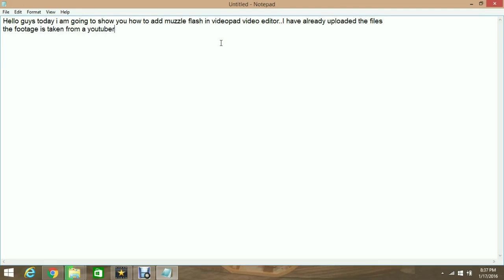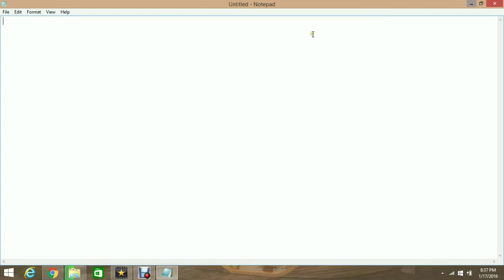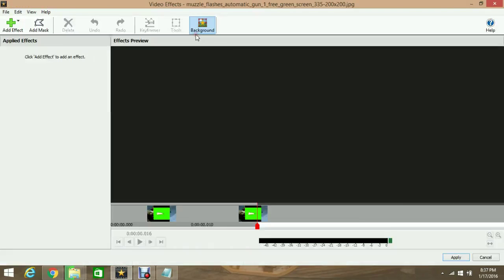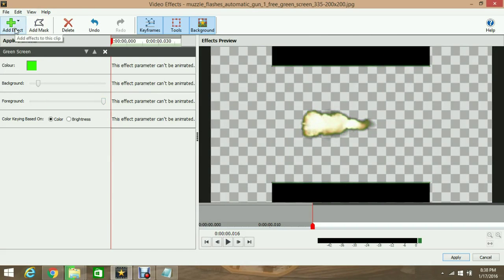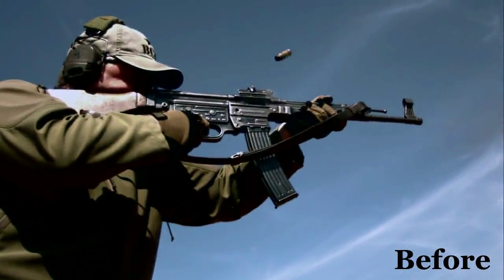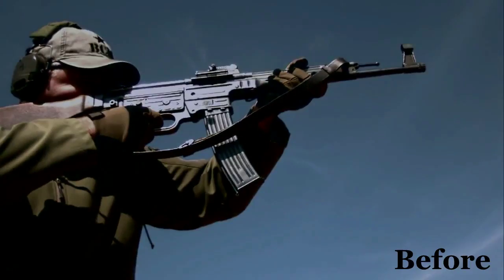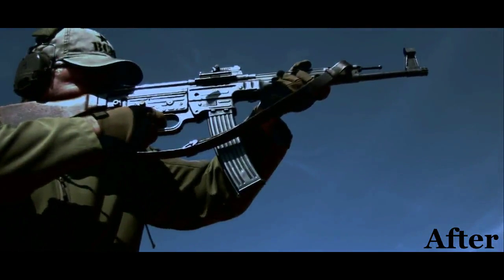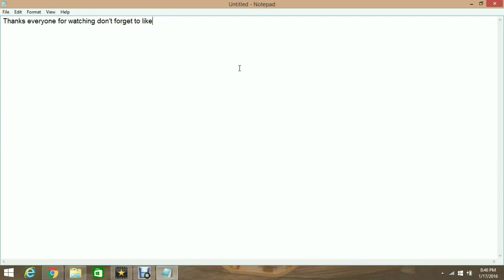How to add Muzzle Flashes in Video (Tutorial 2016)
Today I tried adding muzzle flashes...
Program Used: Videopad Video Editor

if you want designs contact with this channel